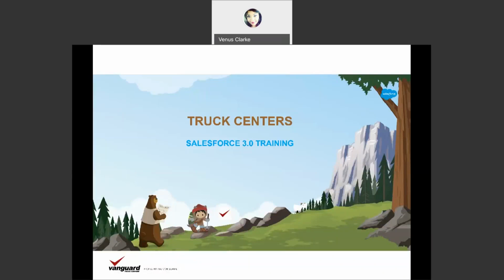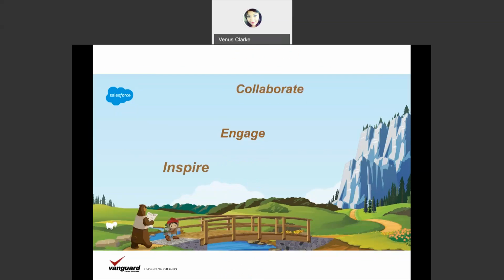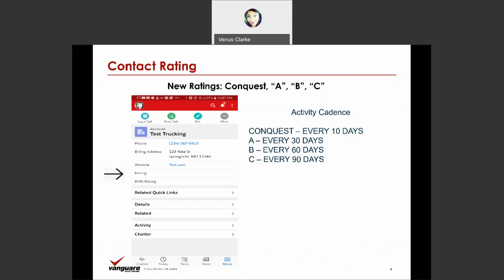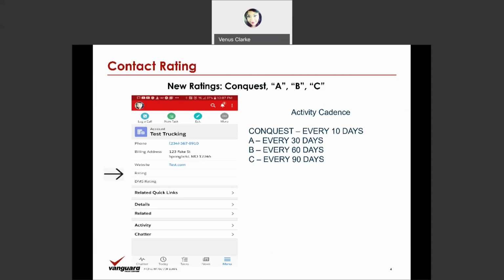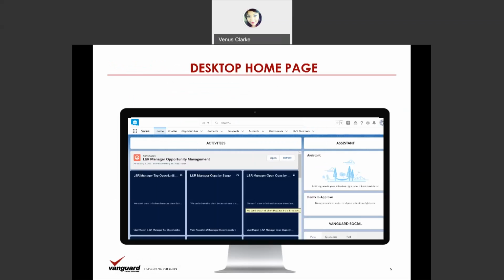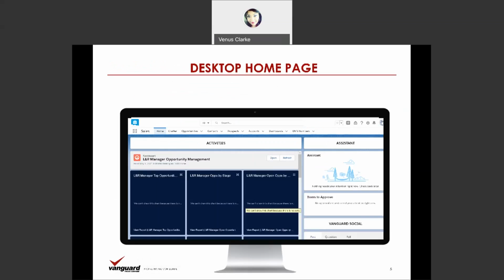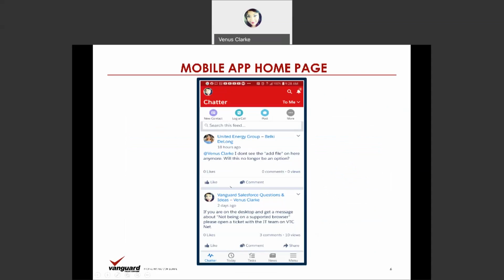Becoming a Salesforce Administrator Chapter 4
Salesforce User Training & Adoption

This is the LinkedIn Page where you can download Salesforce Presentations. I normally copy and paste images from these presentations. However, if you have the right kind of Adobe subscription, you can convert these presentations from PDF to Power Point and edit.

I find that creating colorful and interesting presentations makes it easier for Users to engage and retain information. You company may have a 'standard' format for presentations. However, you can push to have your own style of presentations. Remember, you are not only 'presenting' you are 'teaching'.